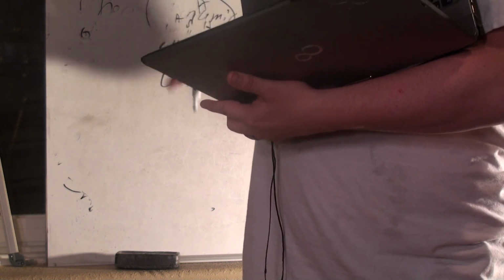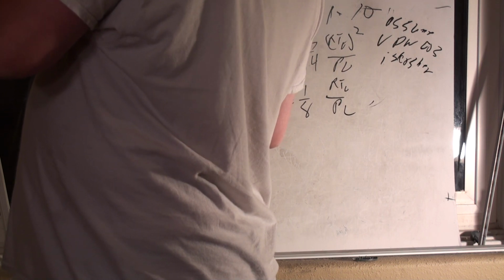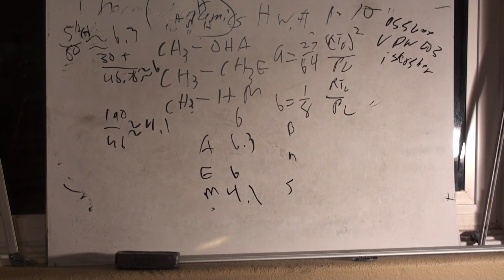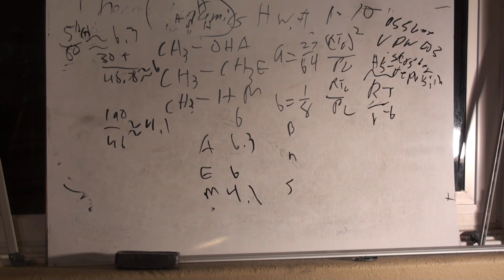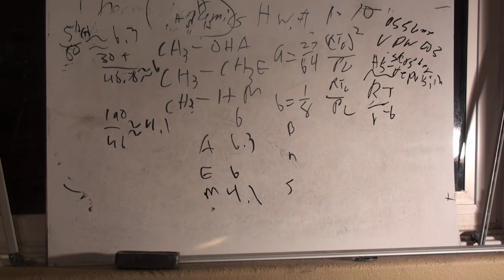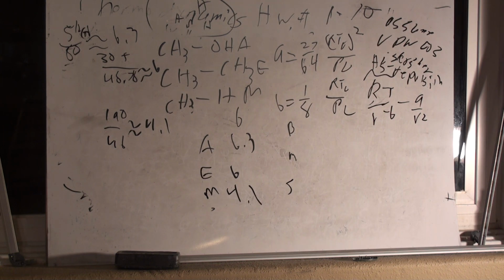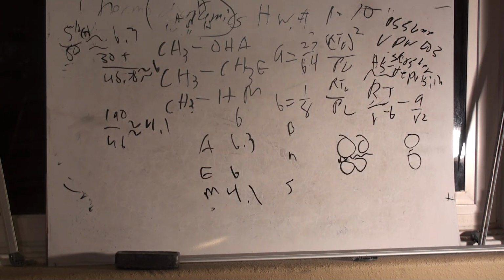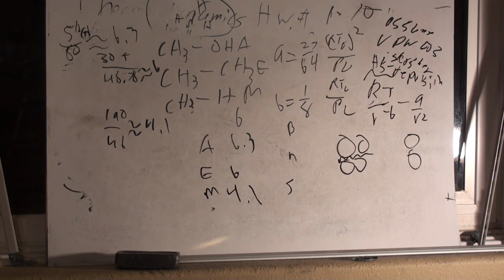thermodynamics homework 1-10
HW 1 is on pure properties, steam table calculations, phase diagrams, equations of state, and molecular perspectives.  This problem is a comparison of parameters for van der Waals EOS